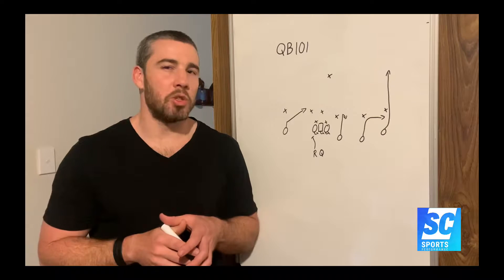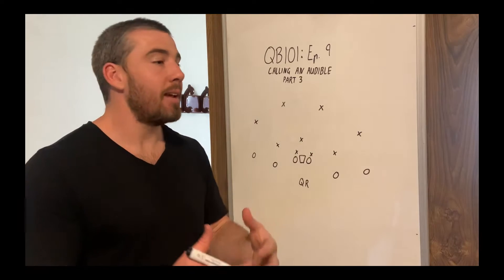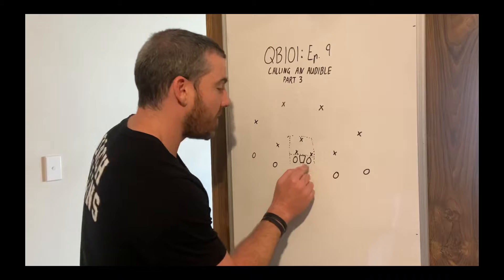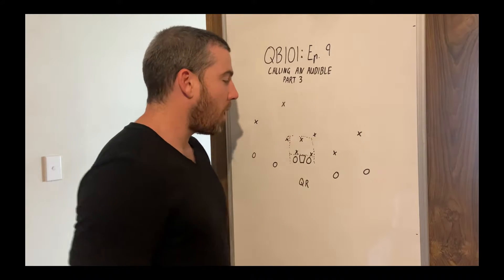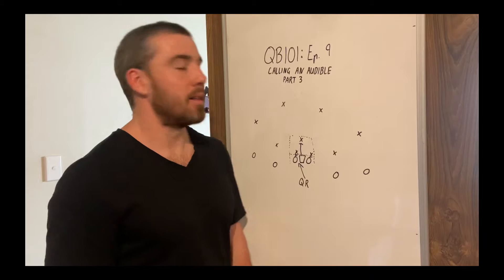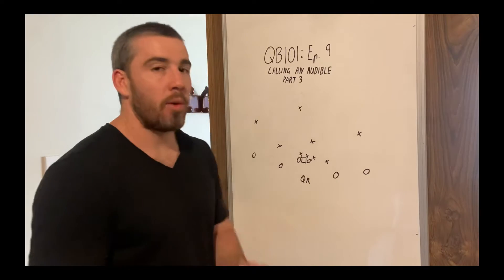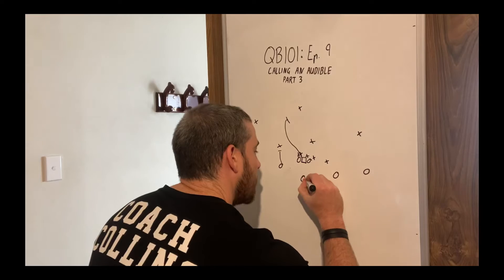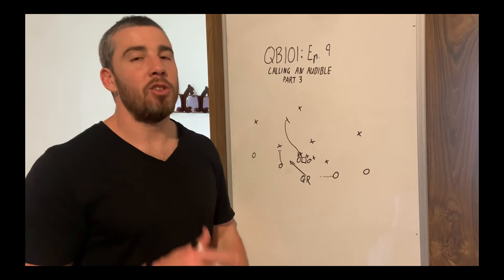QB101: Ep 9 - Calling An Audible (part 3)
QB101 is all about teaching the fundamentals of the quarterback position for 9v9 football.

I've been both coaching and playing the quarterback position for the past 6 years and had the privilege of learning from some incredible coaches and mentors. This video series is all about me passing on that knowledge and experience to others starting out.

Football can be complex, so in these short videos I'm going to break it down and keep it simple. So whether you're experienced or brand new to the sport, you can learn something from this video series.

In this video we go even further into how to make adjustments on the line to take advantage of the defense. Master this skill and you will take your game to the next level.

Keep an eye out for some of our upcoming training camps